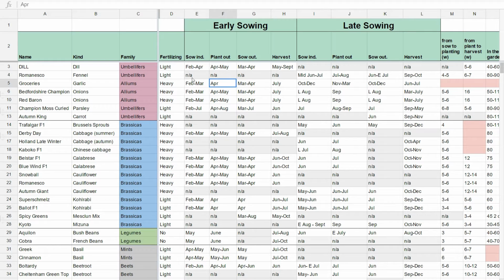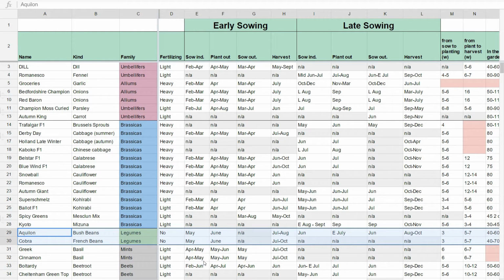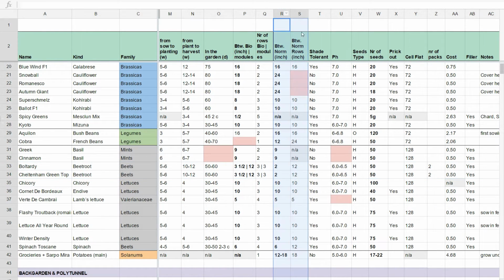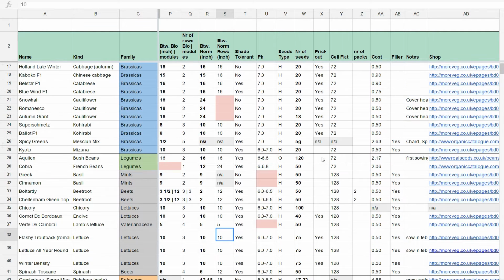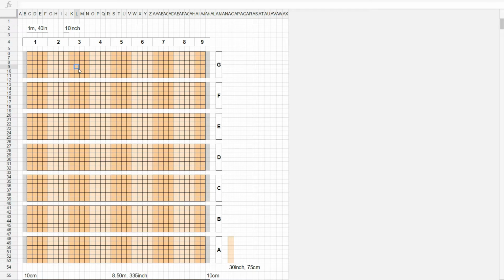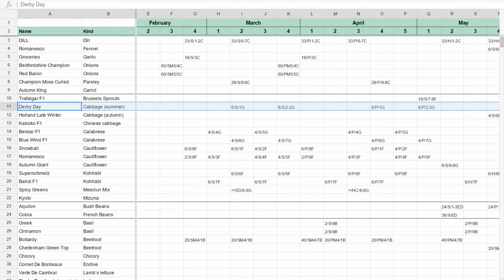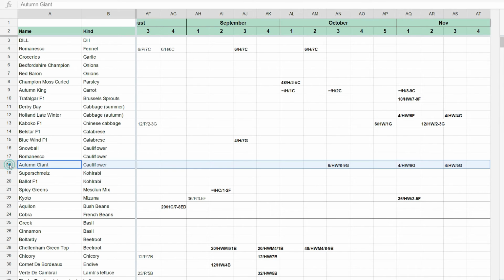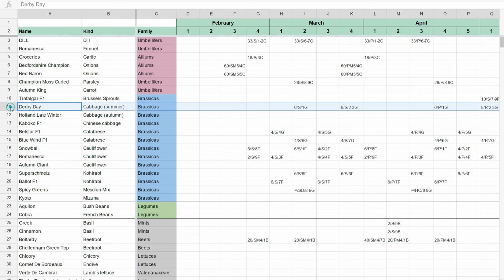Crop rotation and sowing schedule for 2016 - PART 2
In this part I go through rest of spreadsheets which I'm going to use through out this growing season.
I hope this will help me stay organized and on top of things with limited time that I have every week.